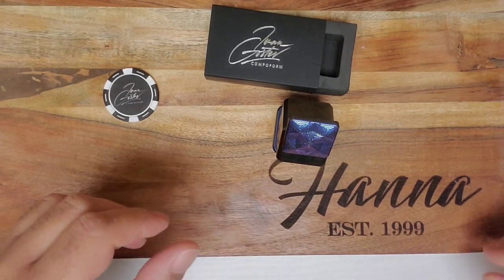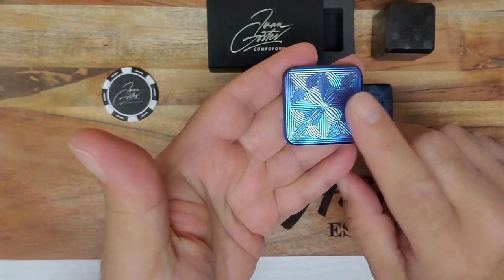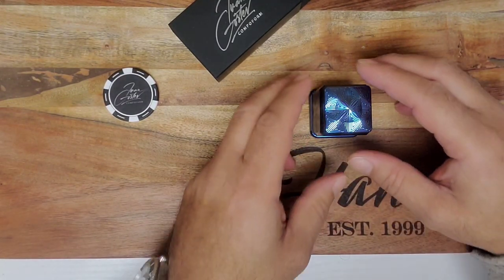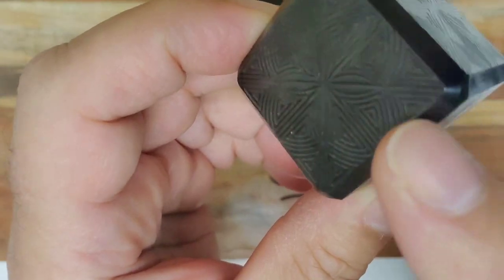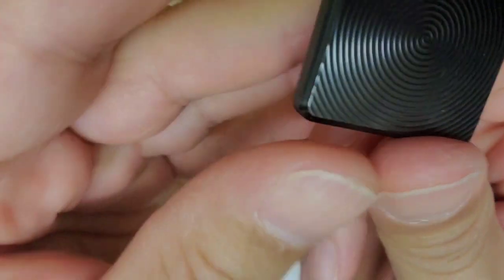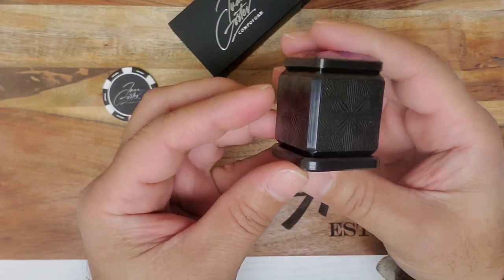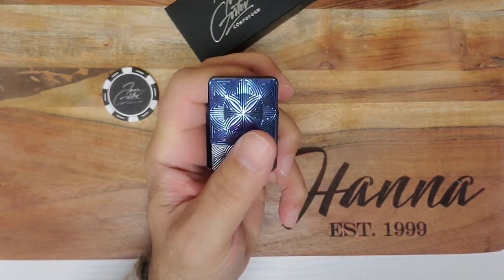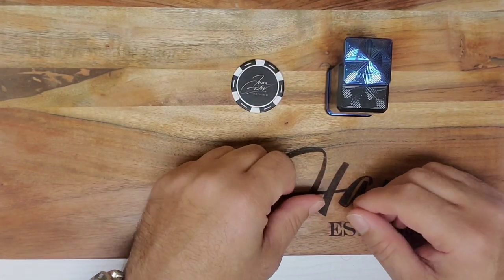compoform Mad Russian Evening Cube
This item will be auctioned the week of 1.22.24 and is a representation of the work done by Ivan Gostev, Compoforms master craftsmen.